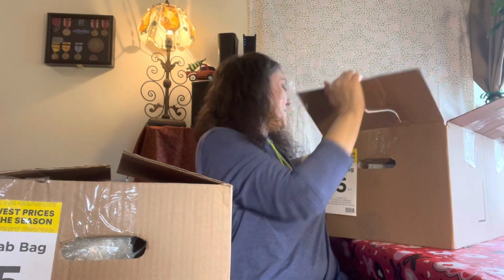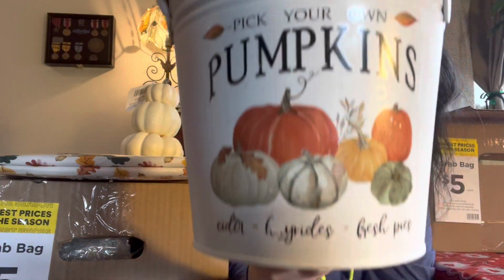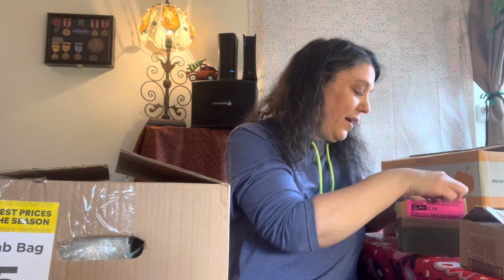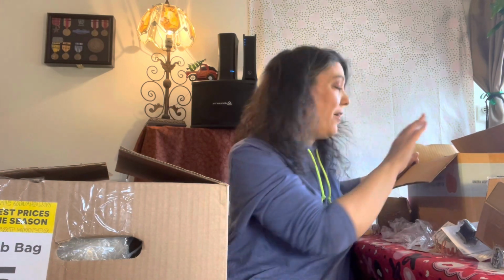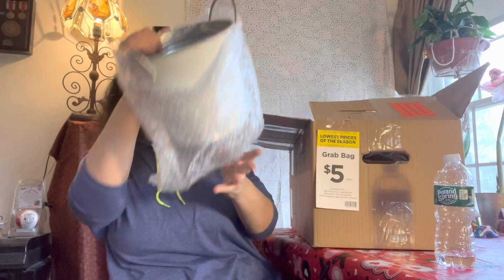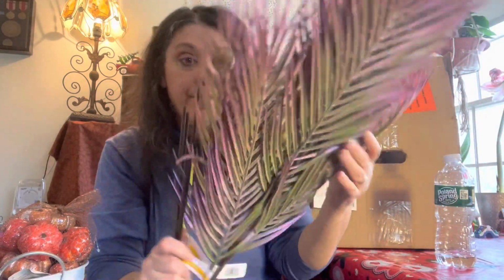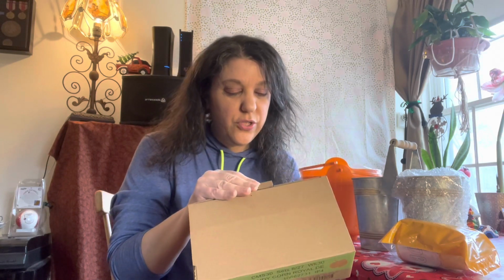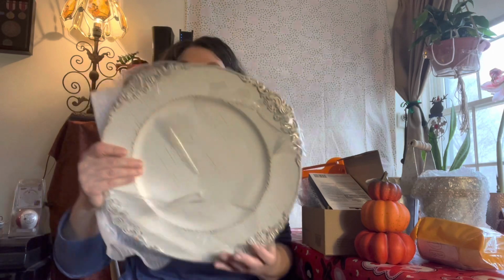Michaels $5 Grab Bags WOW Amazing Fall & Halloween Clearance Galore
I went back for more Michaels $5 Grab Bags. Actually these were clearance boxes and they were full or gorgeous Fall and Halloween items plus other goodies. See what I got inside